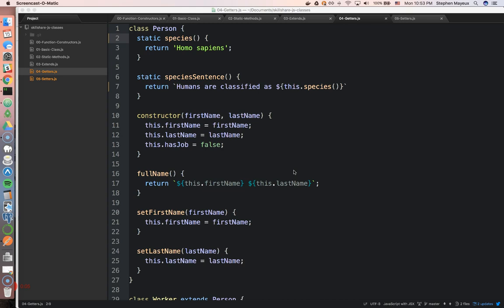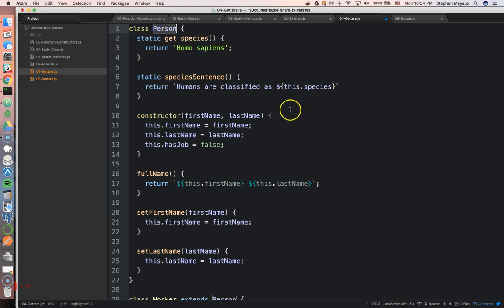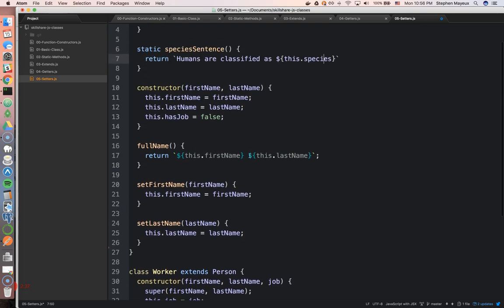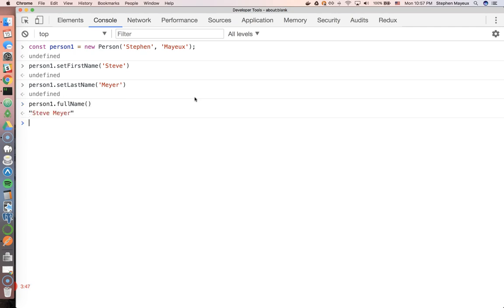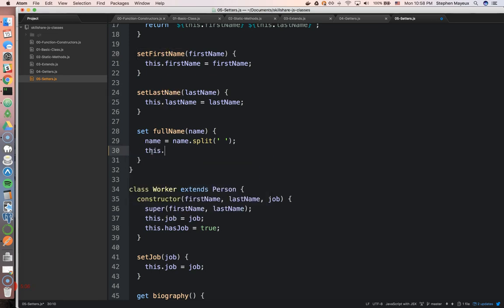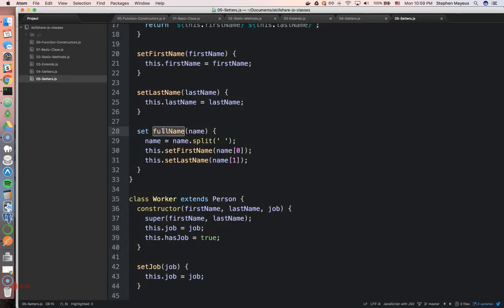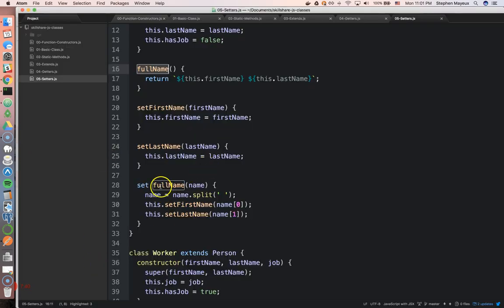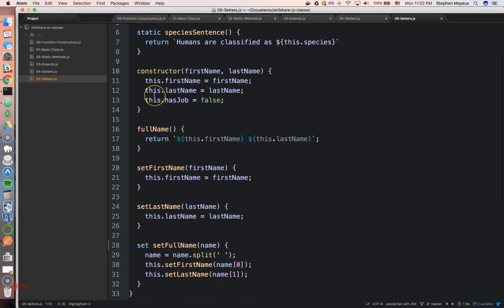Set Methods in JavaScript ES6 Classes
Stephen Mayeux is a Software Developer in Austin and teaches Full Stack JavaScript development. Need a personal tech tutor? and book a lesson with Stephen.